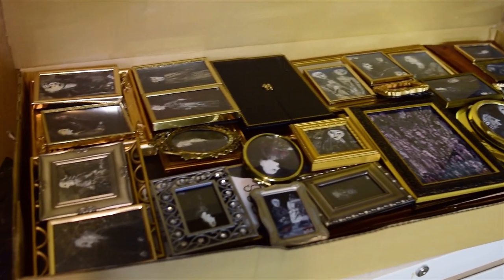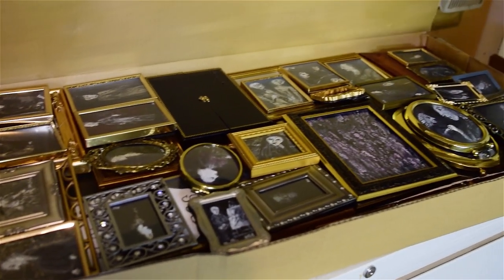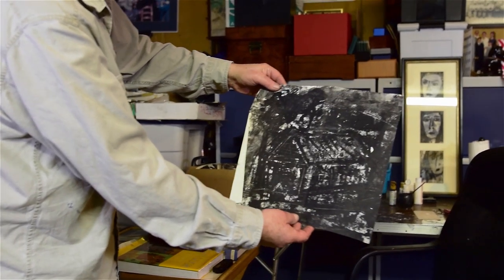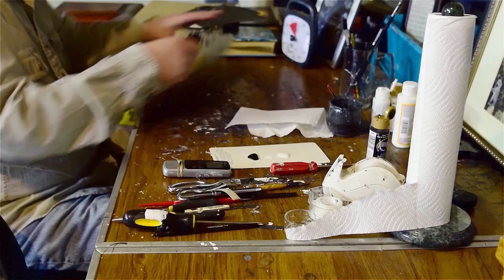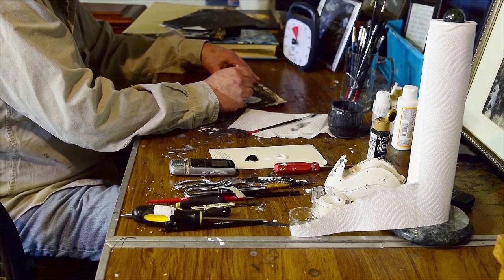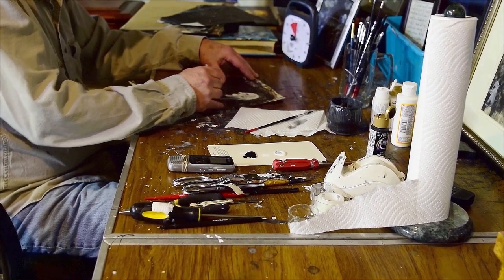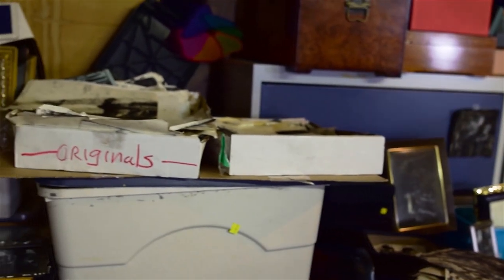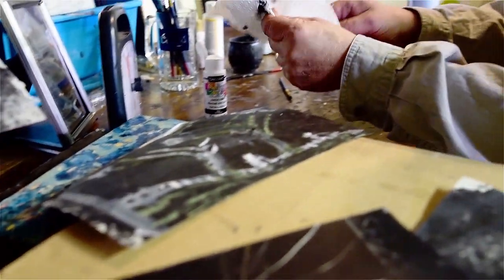sunshine the painter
Bob Sunshine is a painter in Vancouver Washington state who has been revisiting his past work with a new perspective.